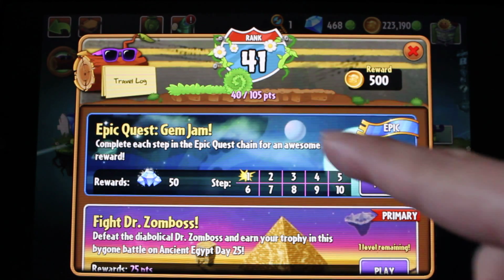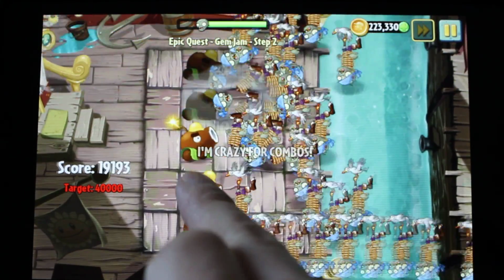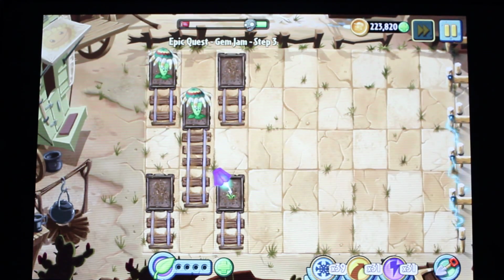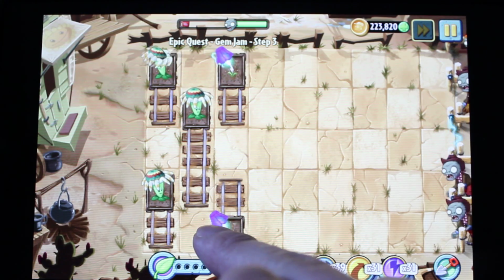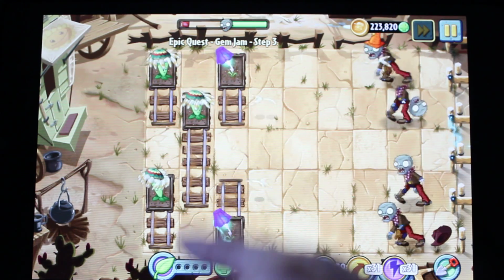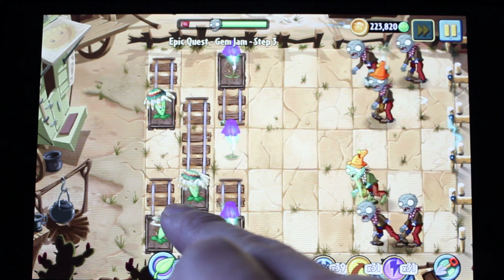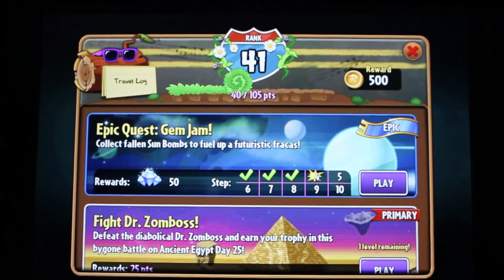Plants vs Zombies 2 - Epic Quest Gem Jam! Step 1 - 3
Plants vs Zombies 2 - Epic Quest Gem Jam! (Europe version)
New quest in the travel log called " Epic Quest Gem Jam!"

Gameplay Walkthrough Step 1 - 3

Play by Beely Low (MasterB)
Film by Beely Low
No editing - uploaded straight from SD Card.